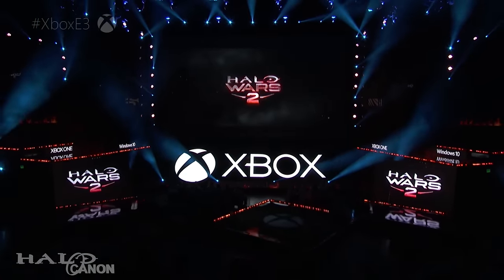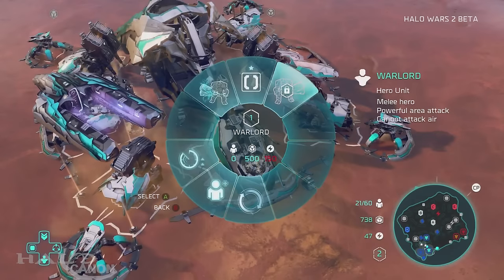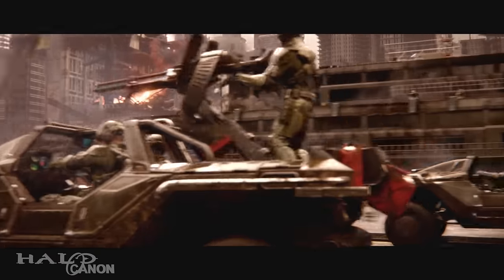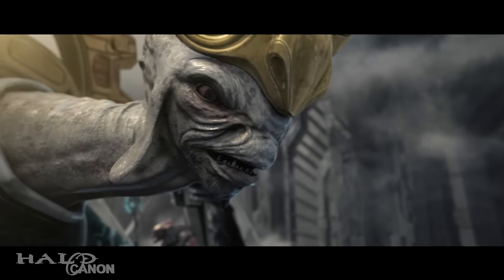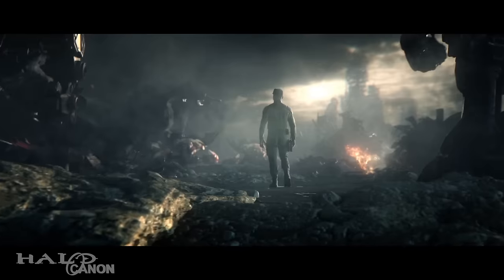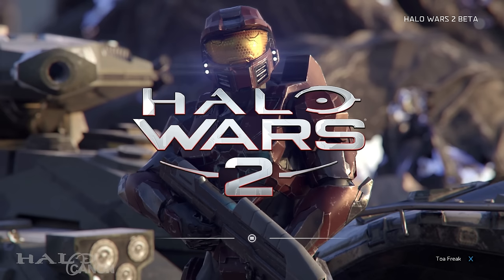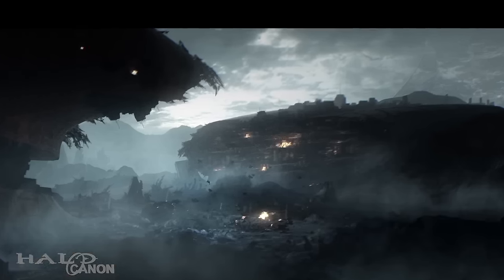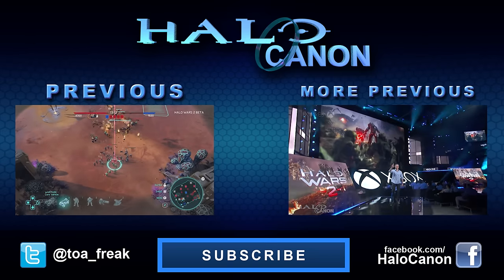Halo Wars 2 E3 Trailer Breakdown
Today we see what details can be gleamed from the beautiful CGI trailer for Halo Wars 2 that was presented at the Xbox Conference at E3 2016. There's more than you might think, so let's take a look!